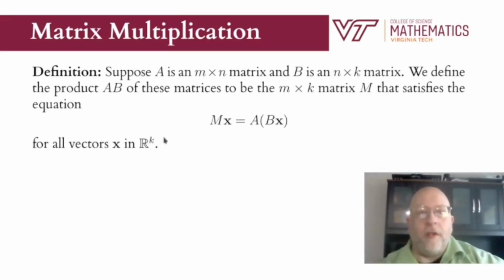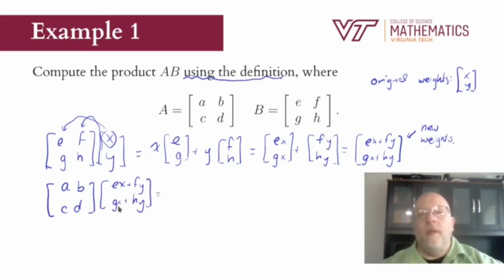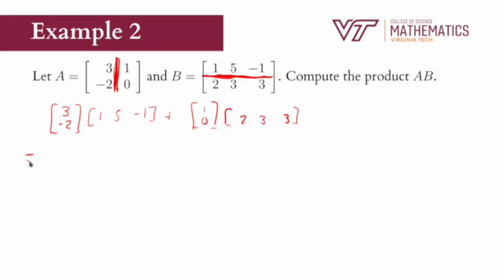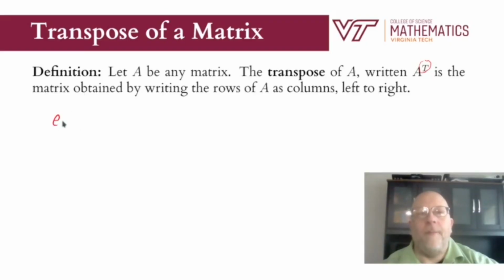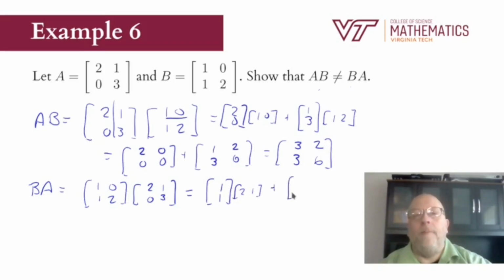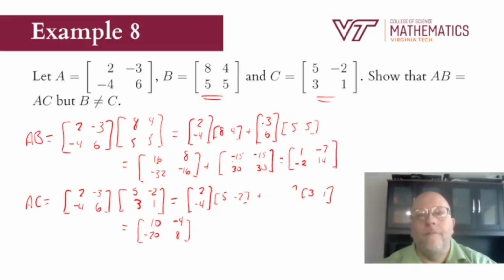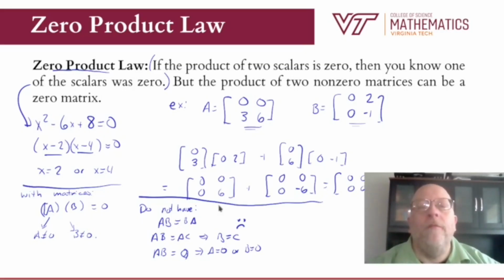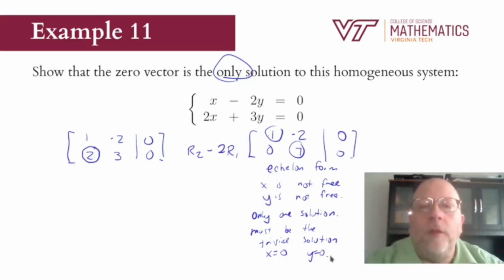Linear Algebra Day 4 (Matrix Multiplication)